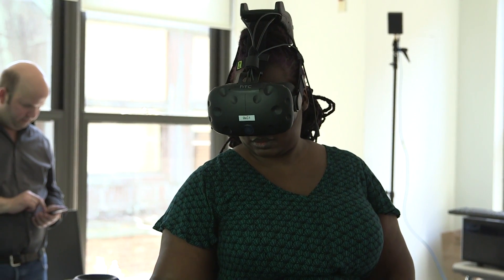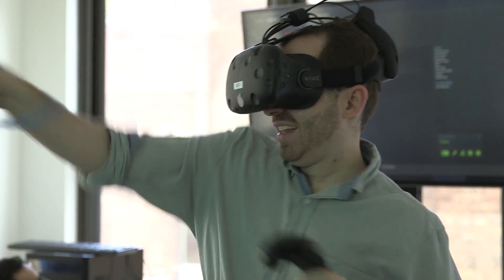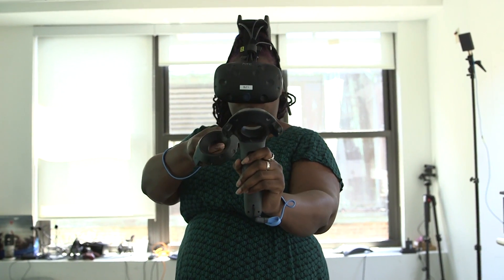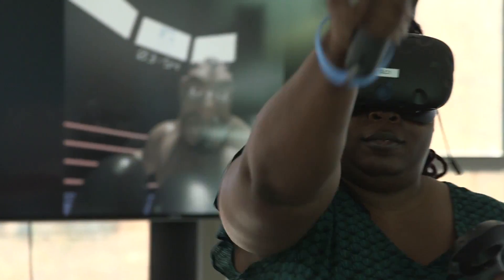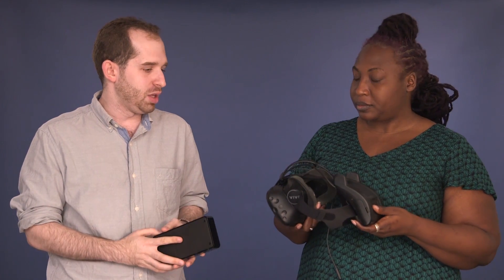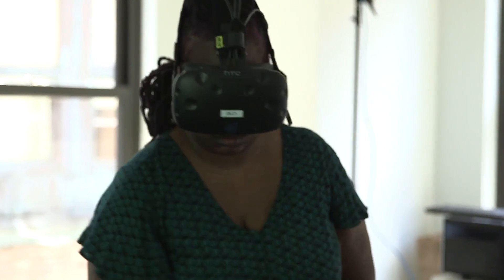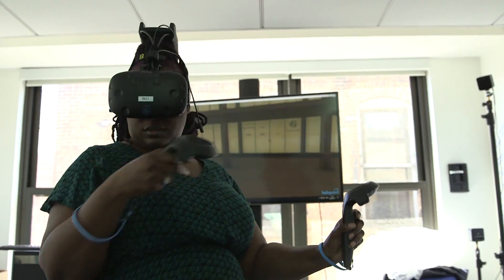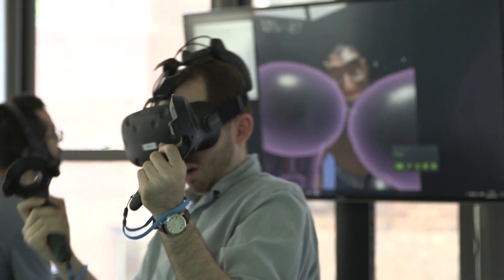Hands-on with DisplayLink's New Wireless VR Kit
DisplayLink XR technology will allow you to cut the cord on an HTC Vive, Oculus Rift or other wired VR headset, without any latency or pixelation.